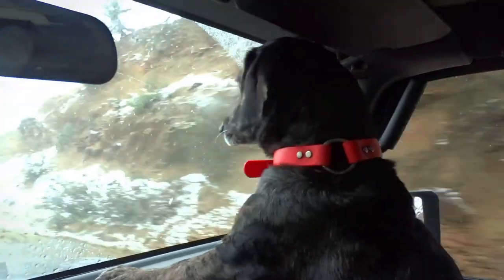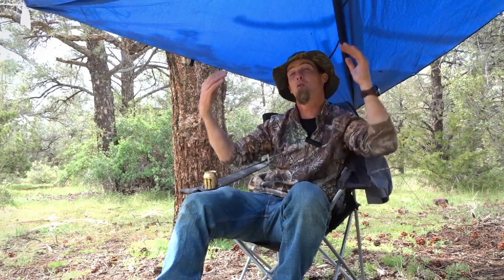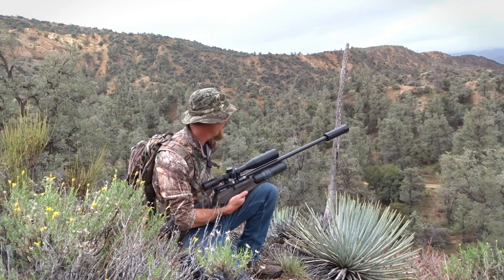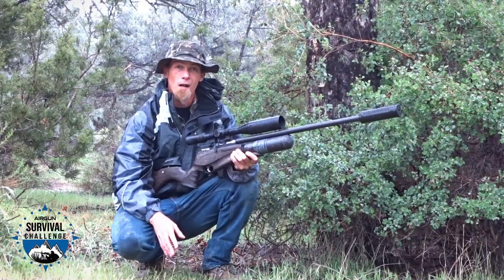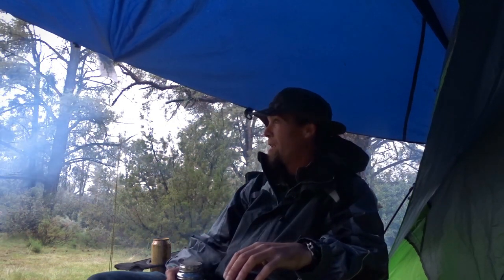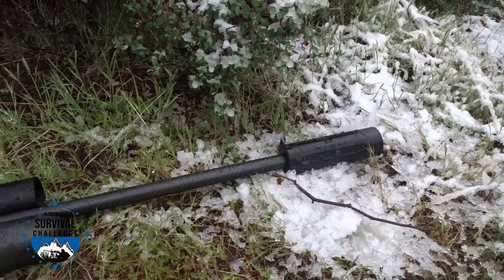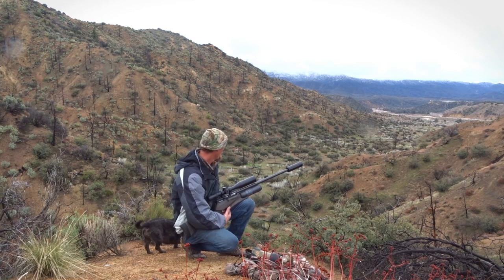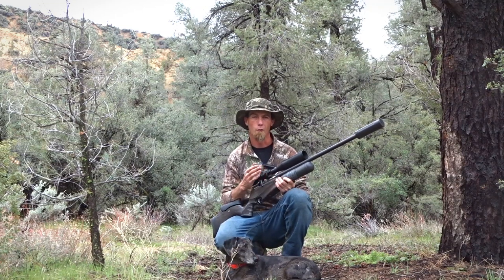Bad Weather Airgun Snow Camp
On this trip we head into the remote back-country to camp in a new area. We set up a primitive camp for some scouting and hunting with the Daystate Redwolf Safari .303/ As part of the Airgun Survival Challenge series we test the rifle in both snow and rain with surprising results.